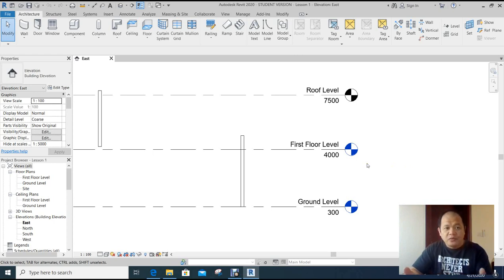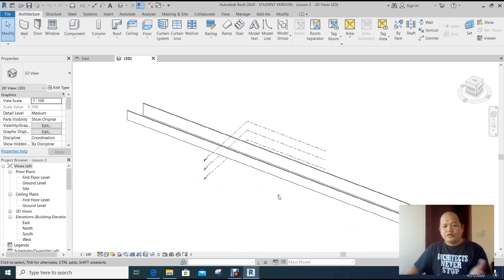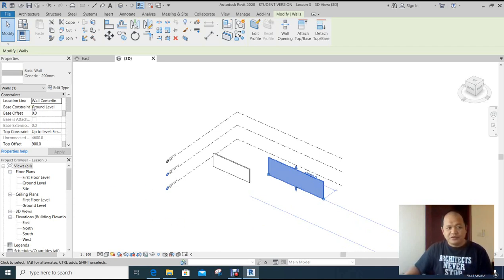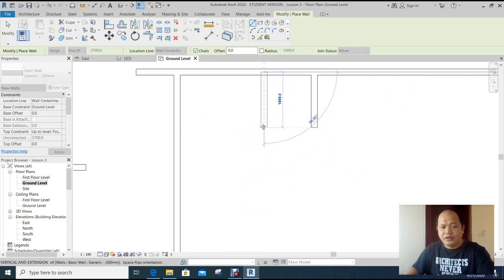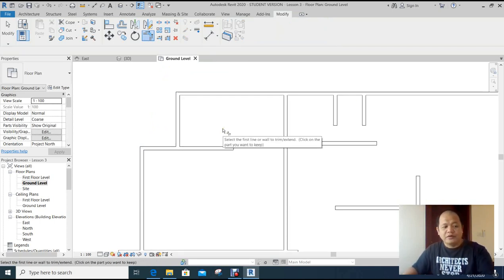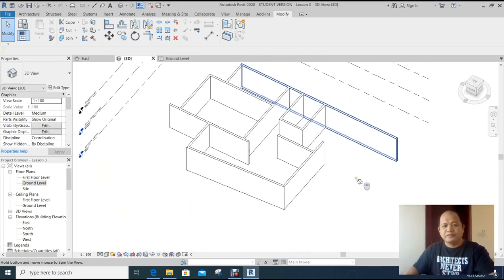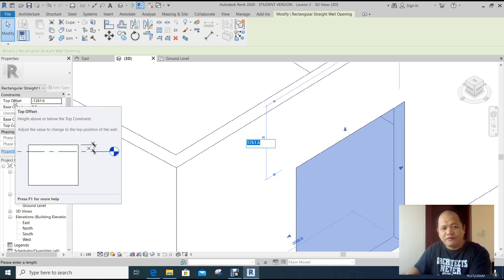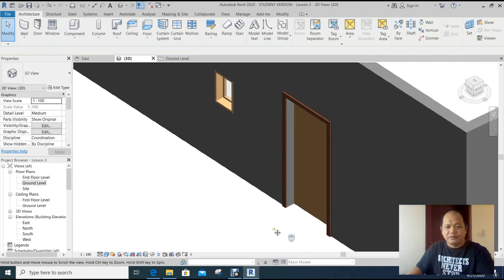Revit 2020 Tutorials Walls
Revit 2020. Tailor fit tutorials for the Filipino Architects and Engineers.
Revit for the Filipino Professionals - Lesson 3